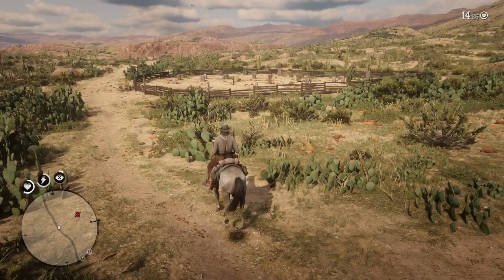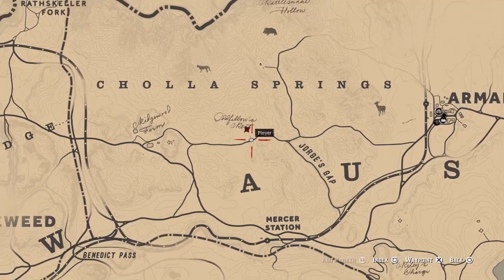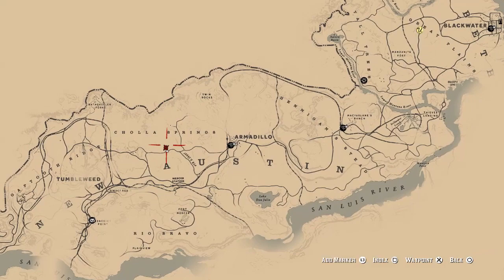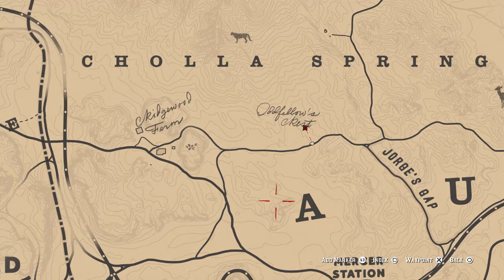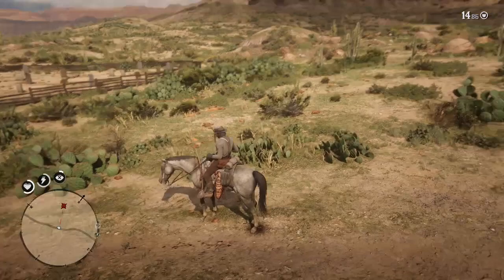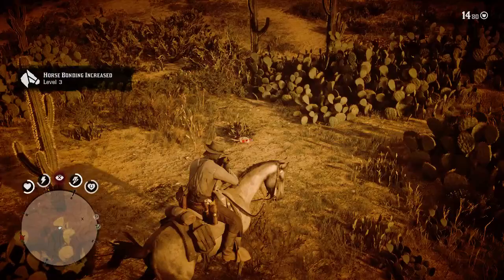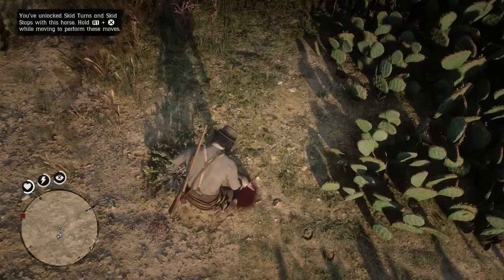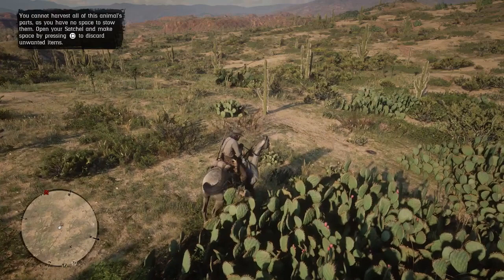HOW TO GET A PERFECT ARMADILLO SKIN - RED DEAD REDEMPTION 2 - 3 STAR PRISTINE ARMADILLO HUNT